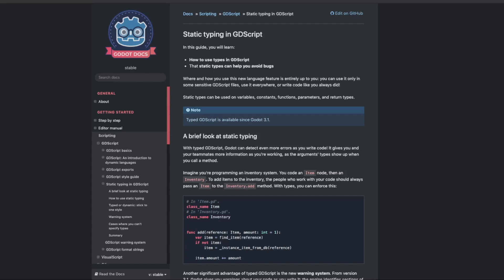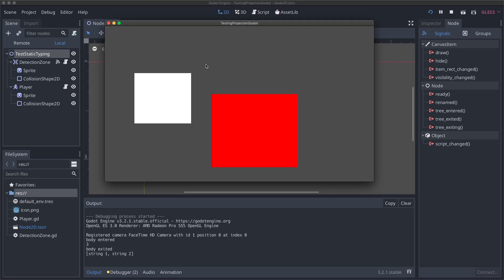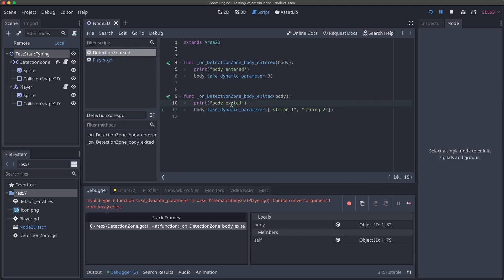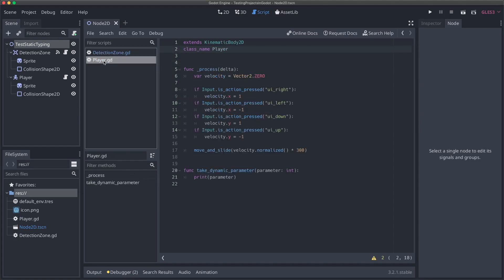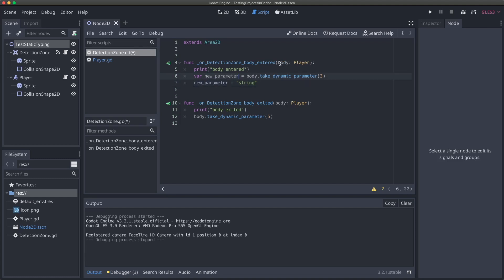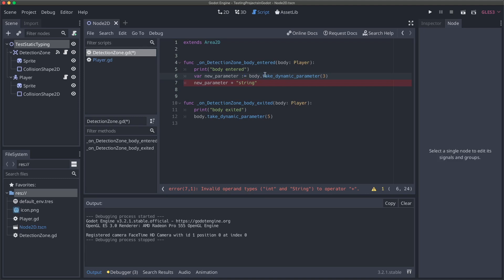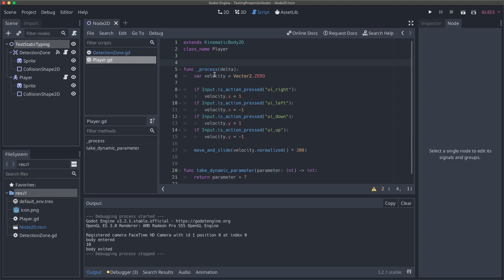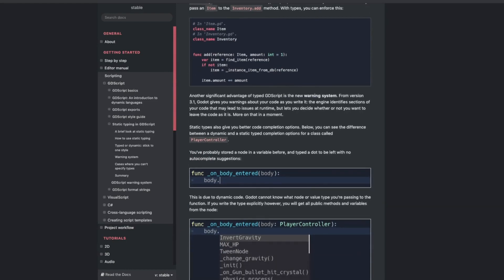How to use static types in GDScript with Godot 3.2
Static types in GDScript are a powerful and simple way to help your code be cleaner, more maintainable, and easier to use as your project evolves. This video will teach you how to use static types in GDScript, as well as some general tips on the best ways to integrate static types and an editor setting to help you achieve more consistent static typing.

⏱  TIMESTAMPS
0:00 Intro
0:27 What does it mean that GDScript is dynamically typed?
2:53 Adding static types to our code
4:41 Creating custom class types for better autocompletion
6:04 Using static types for function returns
10:46 Using static types for properties and variables
11:58 Godot settings that add static types by default
14:02 Outro

🎵  MUSIC
"BETTER DAYS" by LAKEY INSPIRED